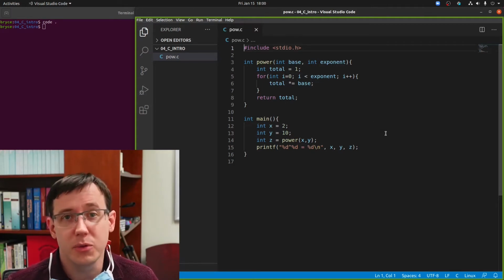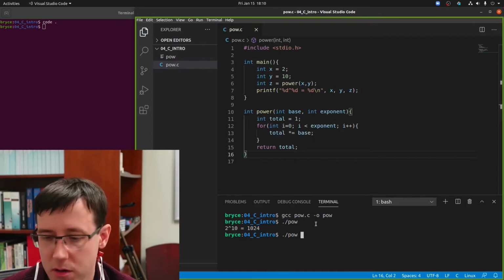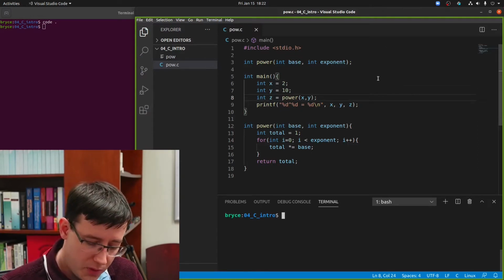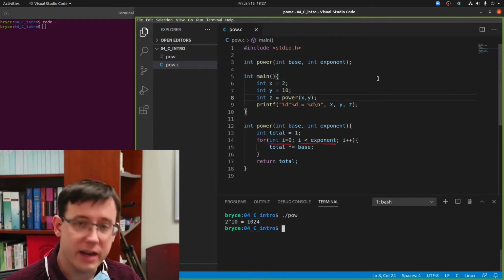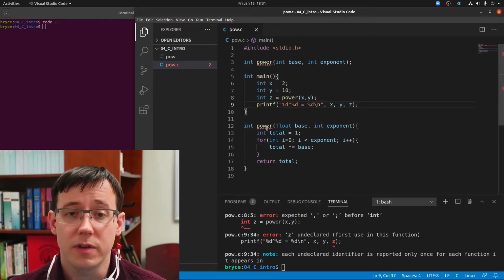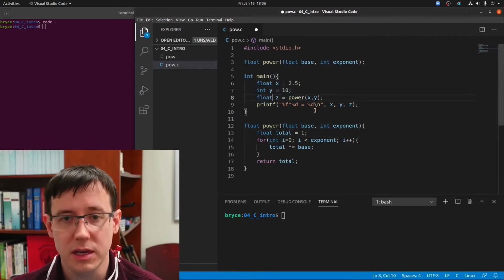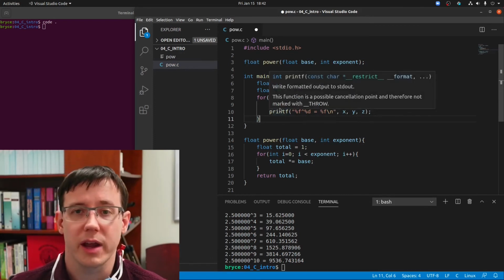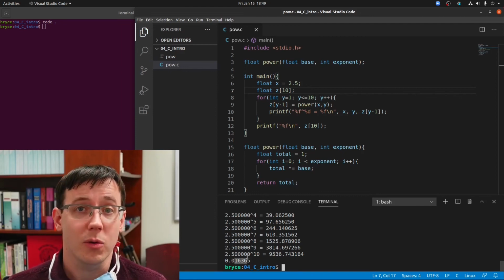Introducing some C syntax (Comp. Org. 03)